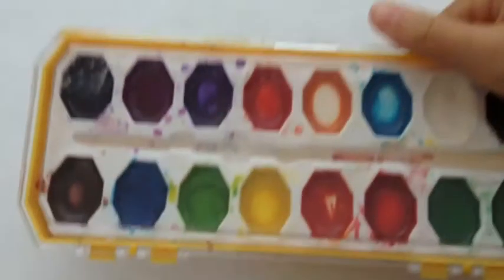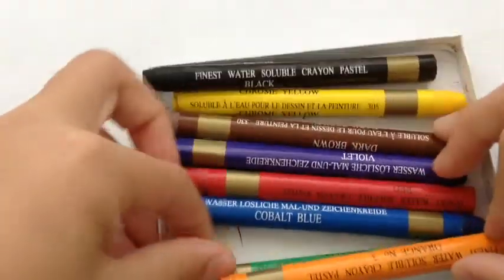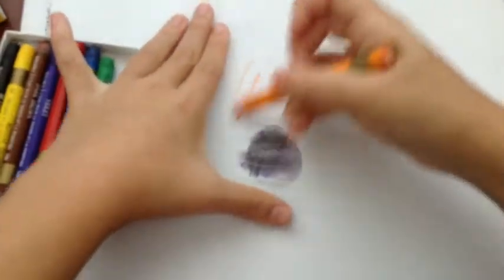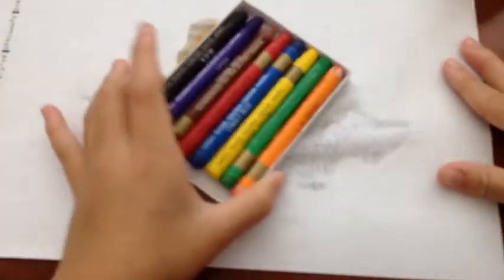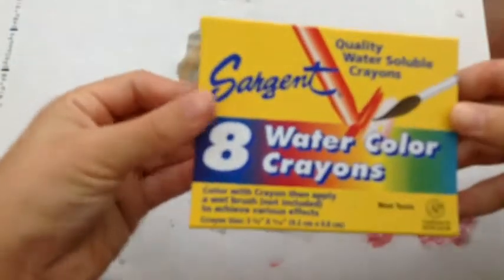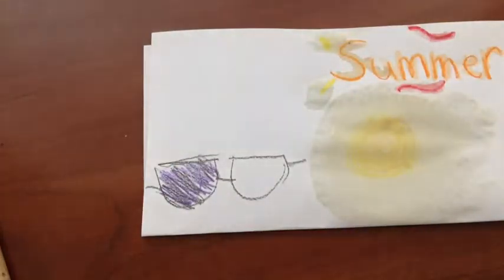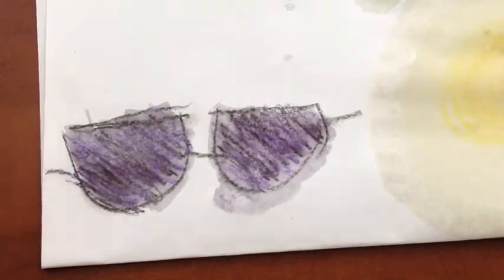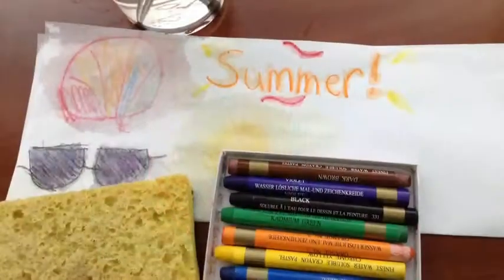Painting With Watercolor Crayons